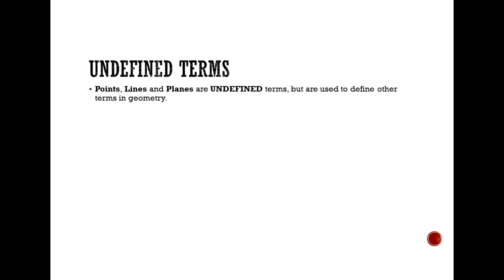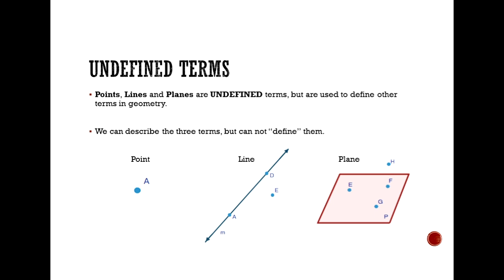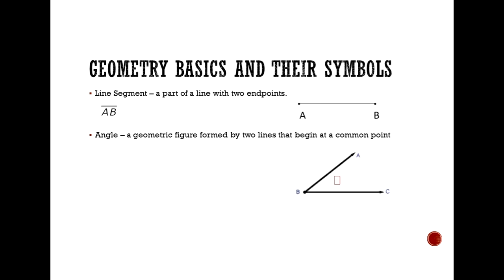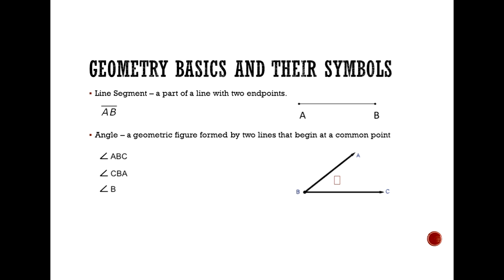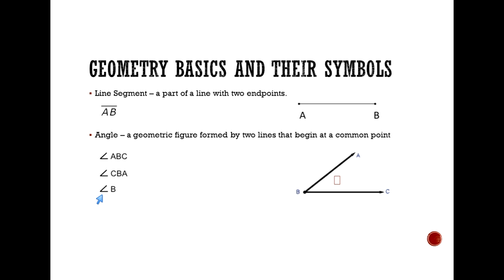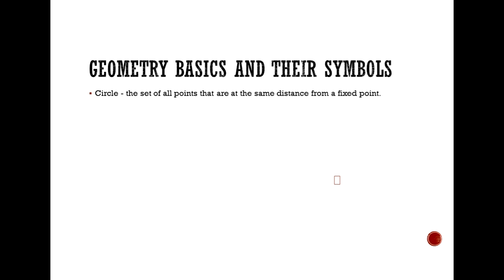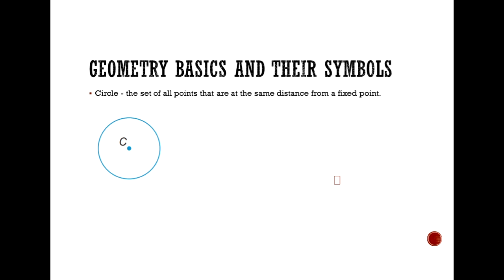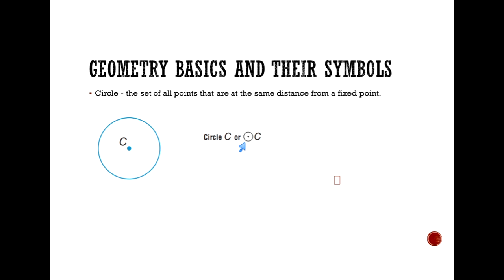Geometry: Defining Geometric Objects - Part 2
Defining Geometric Objects - Part 2